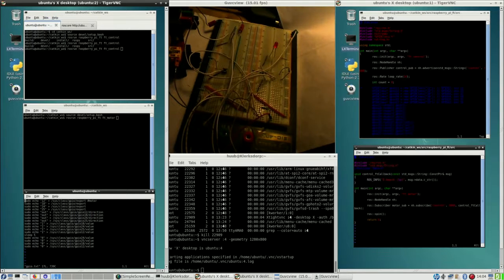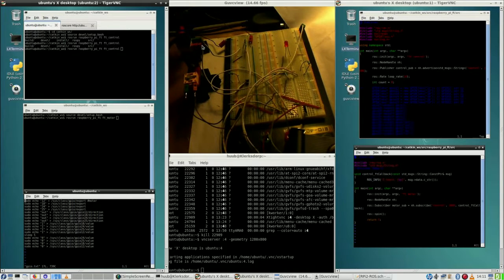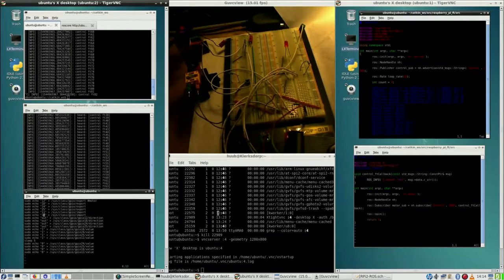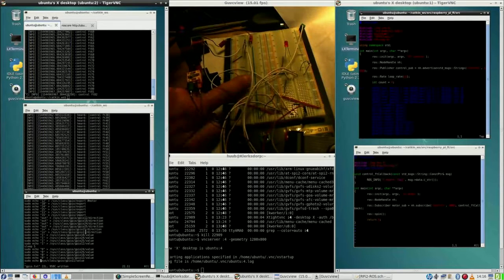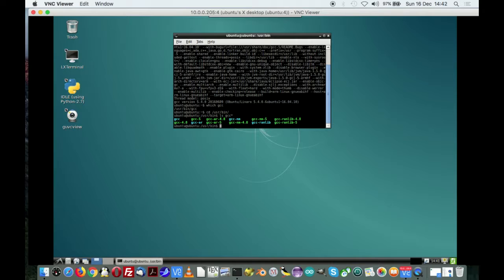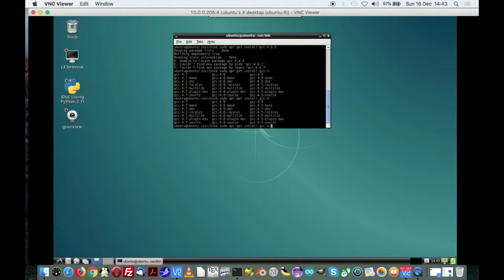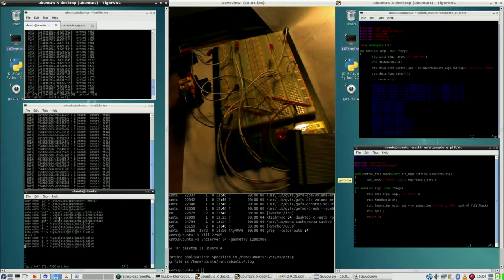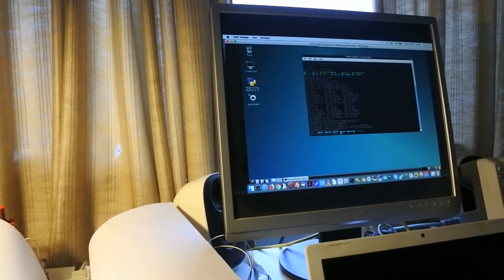RaspberryPi2 & ROS ep. 94 : Bash, GPIO, input, electronics, subscriber, C++, compiler, Android, Mac